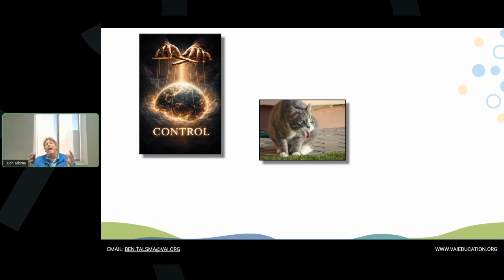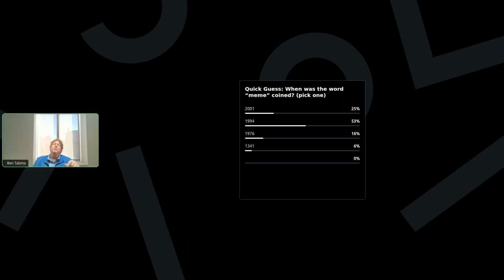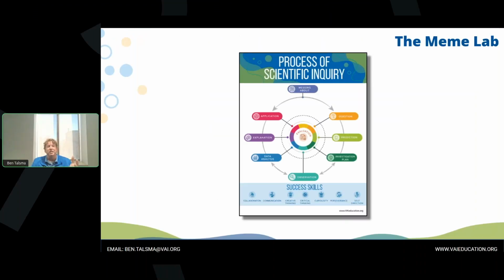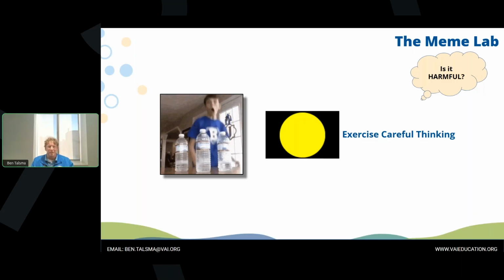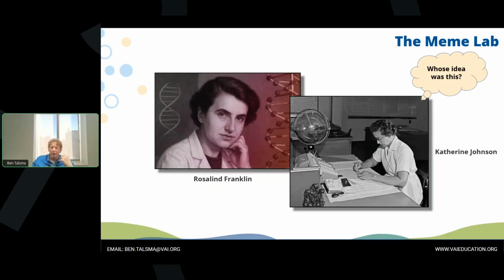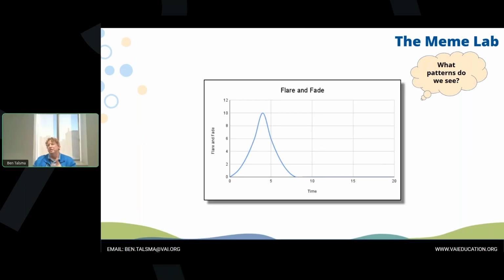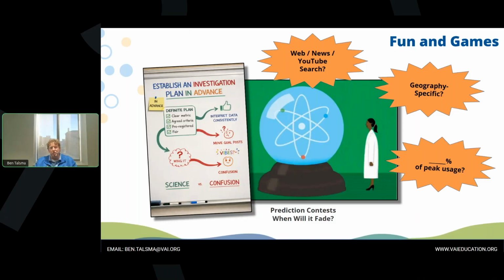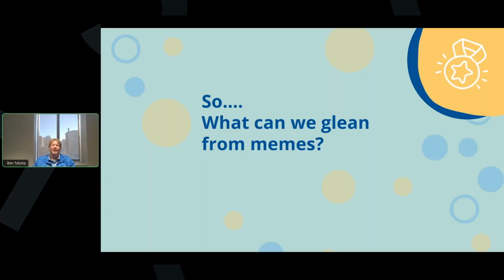67 Ways to Turn Viral Trends Into Teaching Wins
From bottle flipping to Skibidi toilets to whatever tomorrow brings, student trends spread like wildfire—and drive teachers nuts. Instead of fighting them, try meme jujitsu: flipping chaos into teachable moments. In this lively session, we’ll turn slang into data, nonsense into inquiry, and generational strife into community—with practical strategies to harness kid trends for curiosity, connection, and real learning.